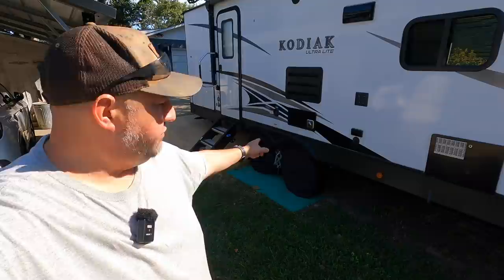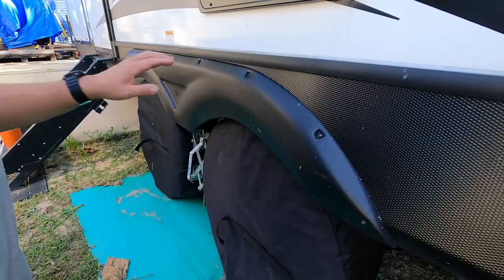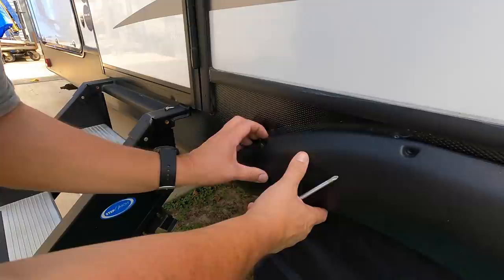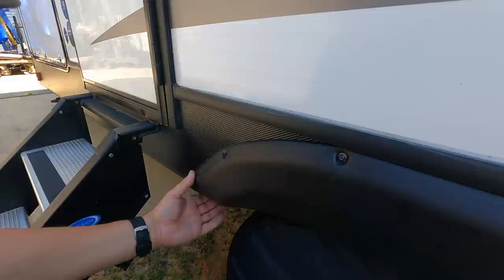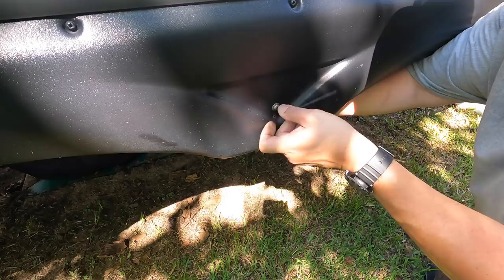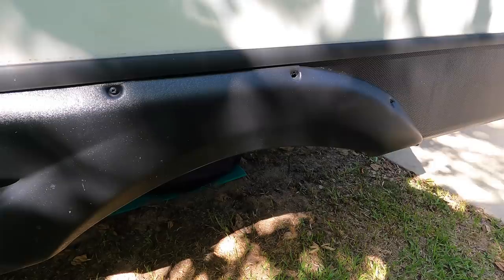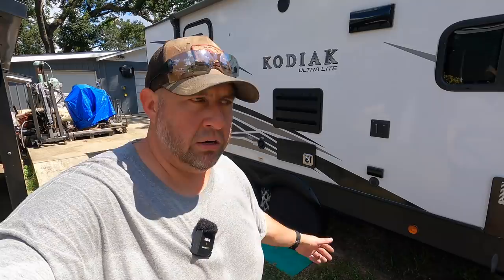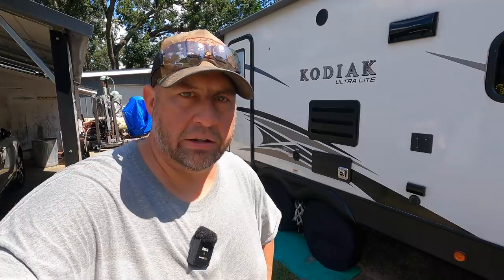RV How-To: Fender Replacement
The plastic fender shrouds were cracking around the screw mount locations so I wanted to replace them with a new set. This was my first time working on these so I had to just dive in and get it done. Pretty simple job with some basic hand tools, a drill and drill bits.

Abom Adventures T-shirts and swag!